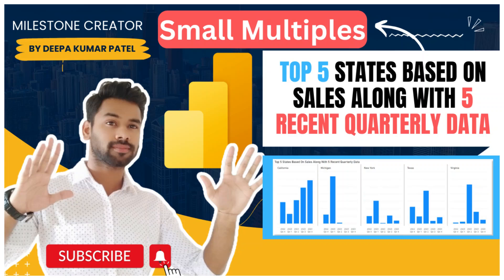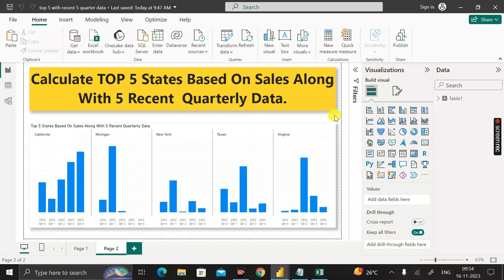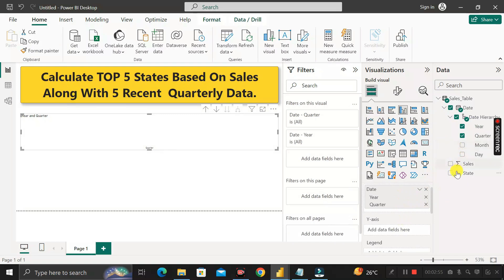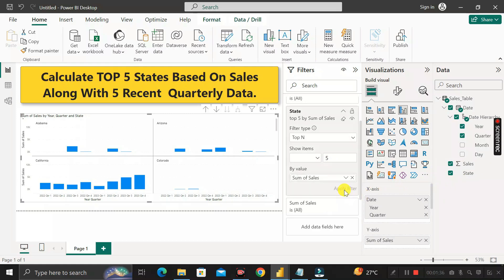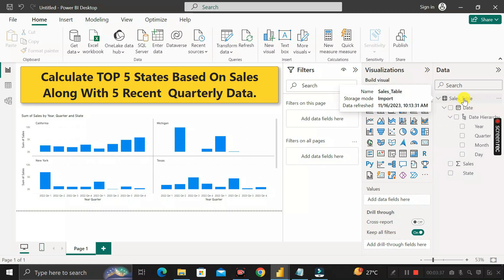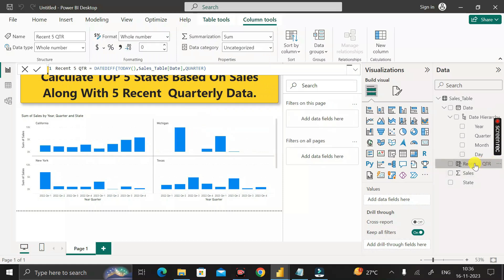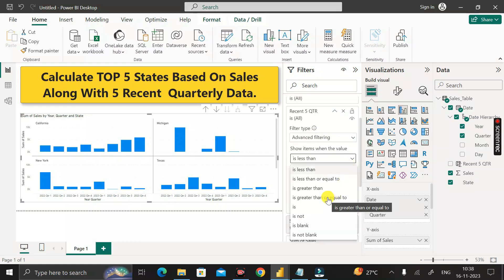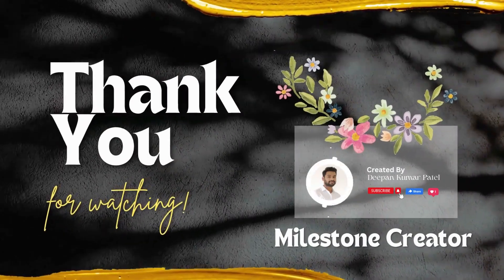Calculate TOP 5 States Based On Sales, Along With 5 Recent Quarterly Data || SMALL MULTIPLES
Hello Everyone Welcome back to Milestone Creator. So, today In this tutorial, I am going to explain How To Calculate " TOP 5 States Based On Sales, Along With 5 Recent Quarterly Data || SMALL MULTIPLES "

✅QUESTION:-

How To Calculate TOP 5 States Based On Sales, Along With 5 Recent Quarterly Data In powerbi

✅Answer:-

Recent 5 QTR = DATEDIFF(
                        TODAY(),Sales_Table[Date],QUARTER